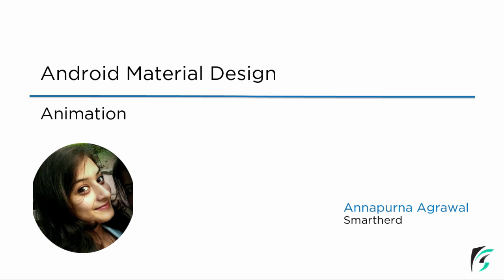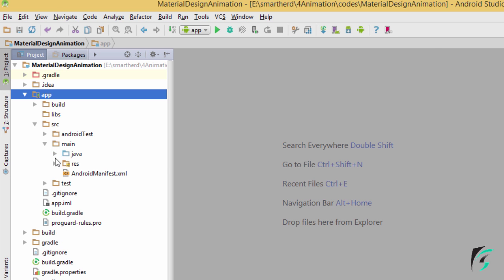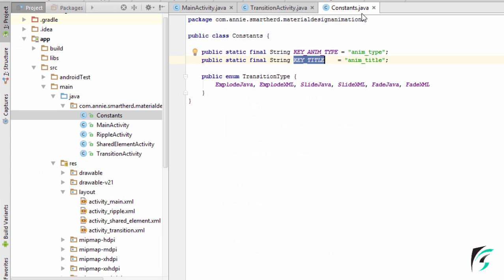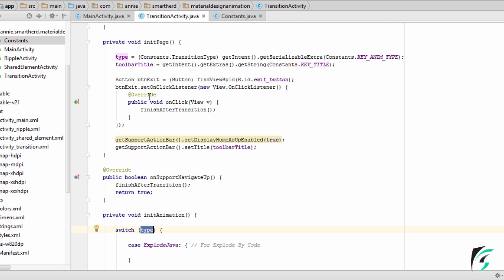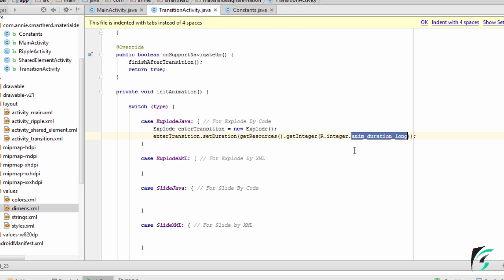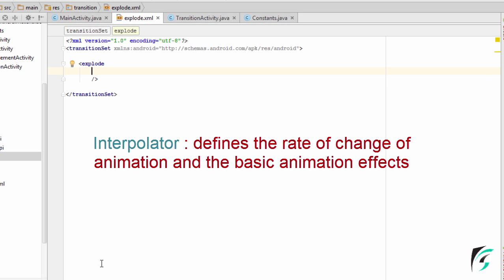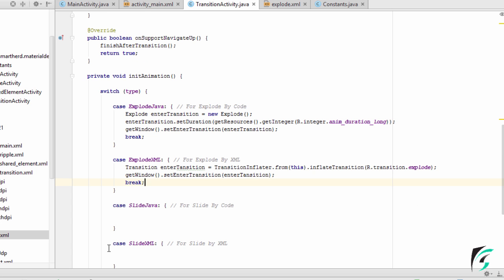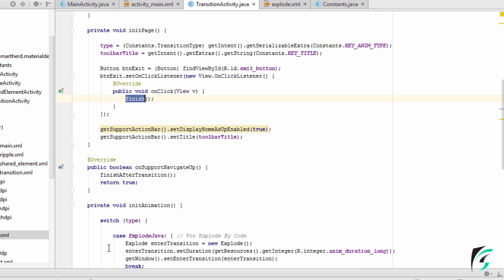#5.5 Android Explode Animation Activity Transition. Android Material Design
In this video, we will be learning about the Explode animation activity transition. We will be implementing this explode transition using the java codes as well as the xml files. We have a small demo application that we will continuing from the previous video.